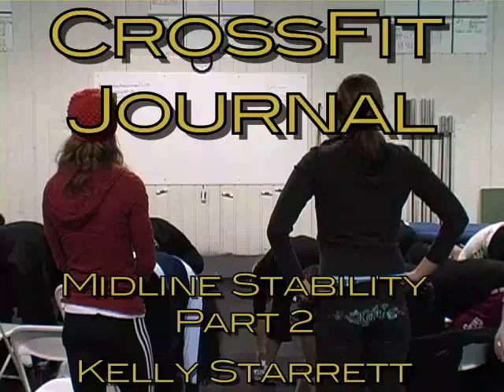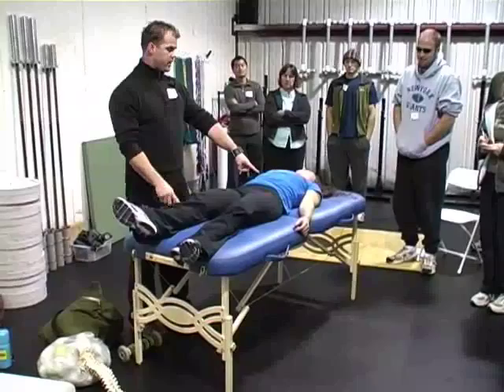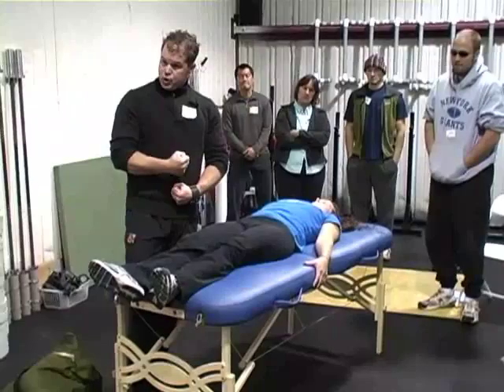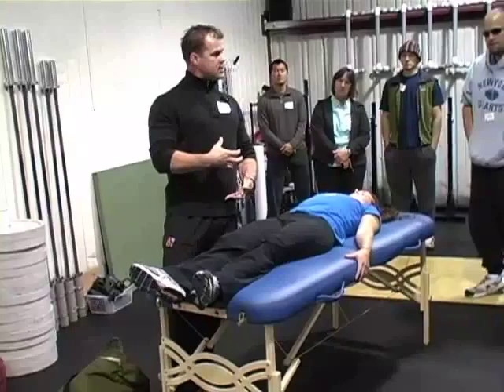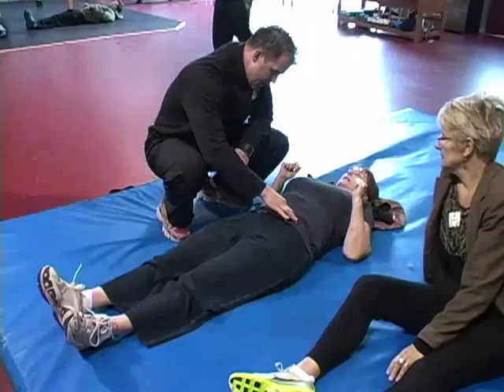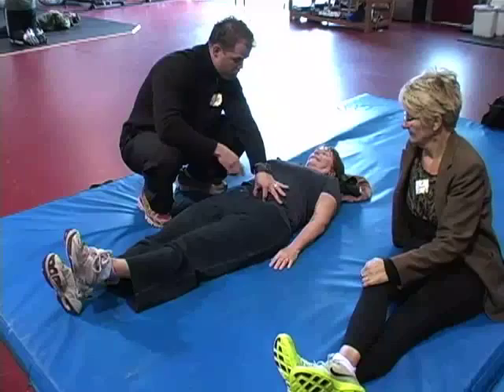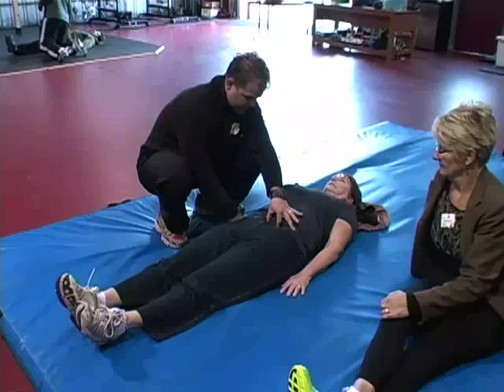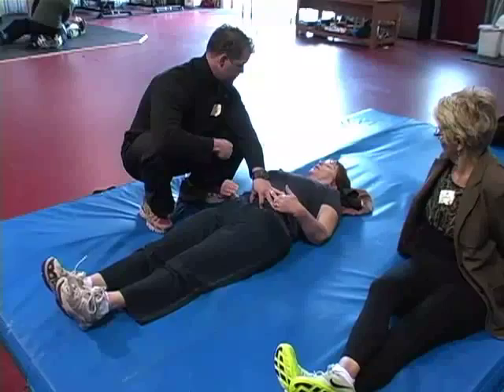Midline Stability with Kelly Starrett - Part 2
Originally published on: Dec 31, 2008